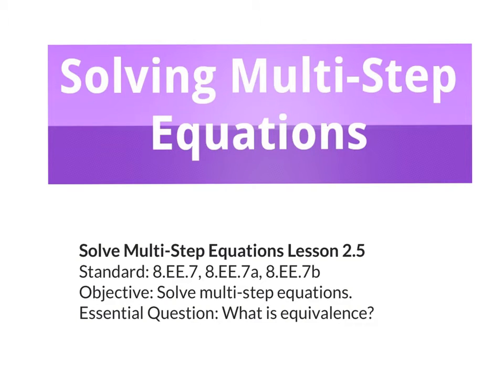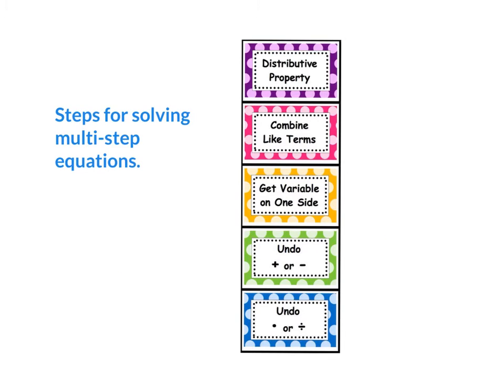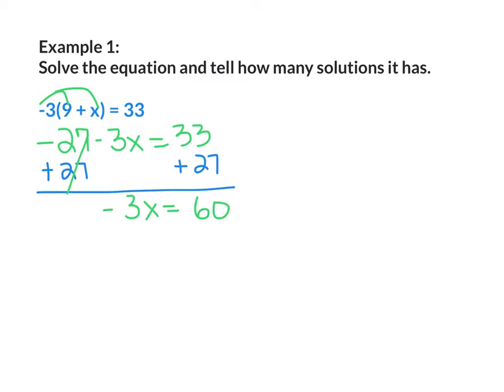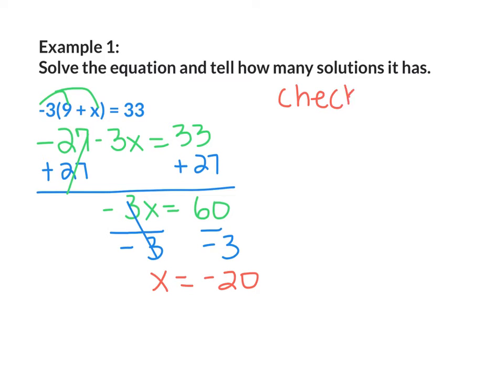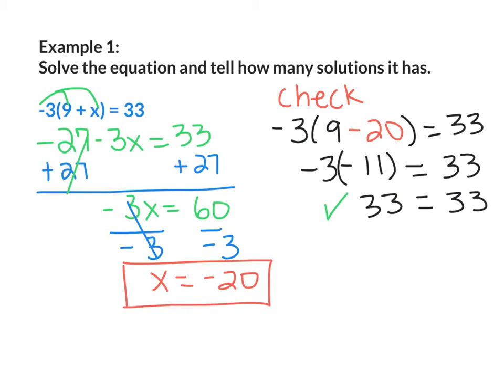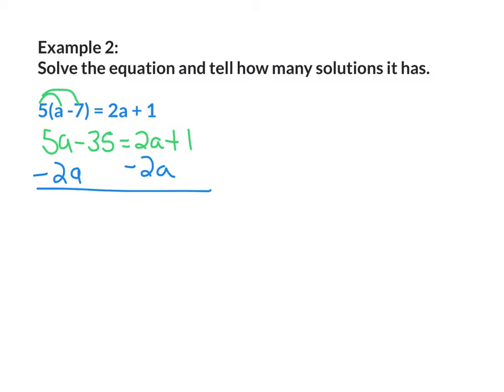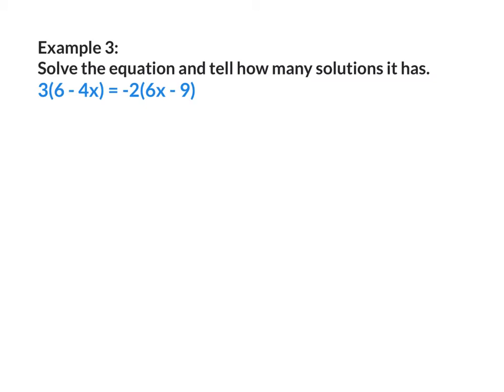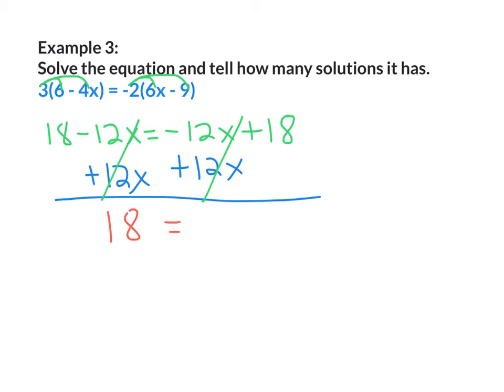Solve Multi-Step Equations Lesson 2.5